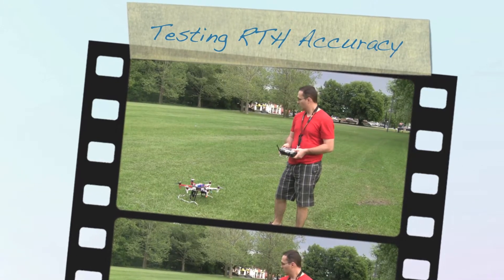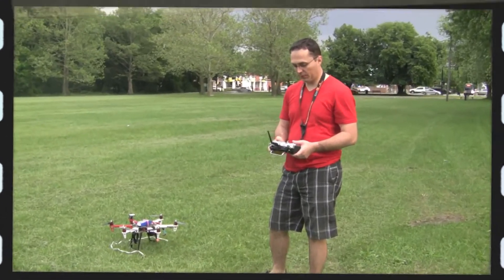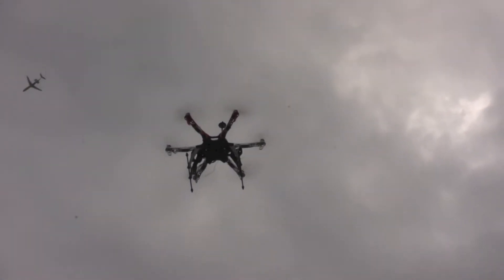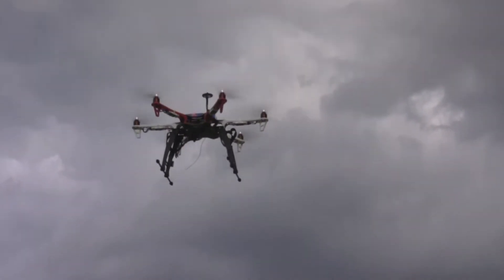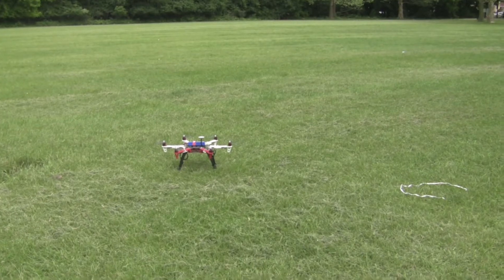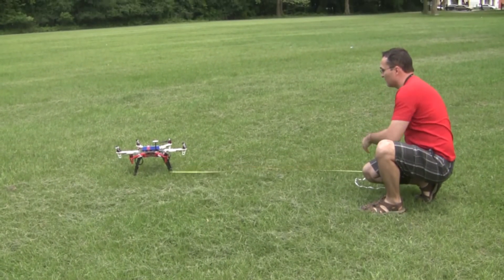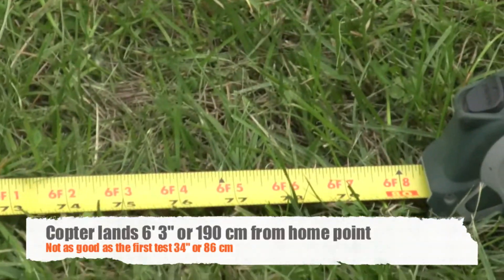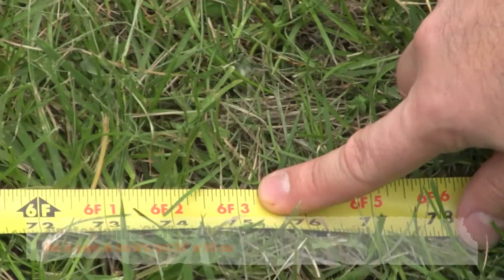Part 2 of 2 - DJI NAZA V2 RTH - Return To Home - Demo and Accuracy Testing (DJI F550)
RTH - Return To Home Demo and Accuracy Testing of NAZA V2 - Part 2 of 2

You have to see this rare mid air collision that I managed to capture on video: